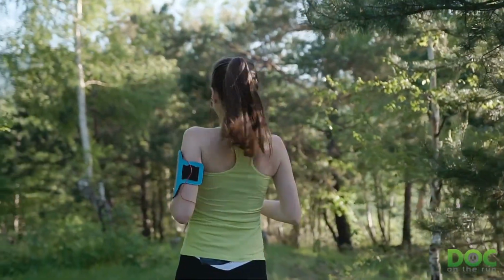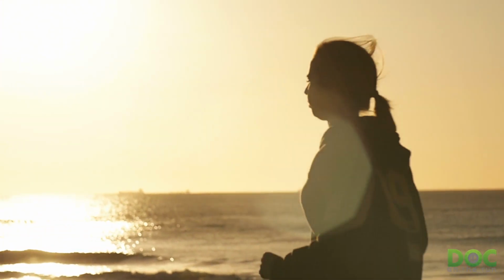Periodization in recovery and healing running injuries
For most runners, when they're training for a marathon training program, or an Ironman the
period of growth is usually about three weeks.
You take a period where you are increasing your activity, then you back off and start increasing
again from a lower point, to allow yourself to recover fully and decrease your risk of sustaining
an overtraining injury.
You should do a similar thing when you are recovering from a running injury, but that period can
be much shorter because your increases are happening during a period where you're actually
healing and recovering from a running injury.